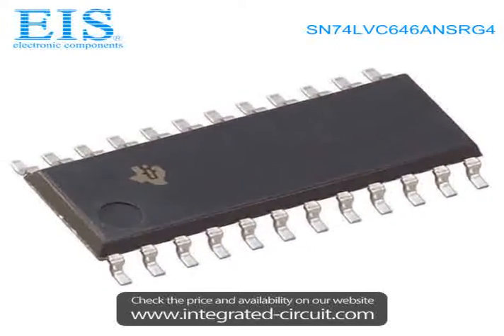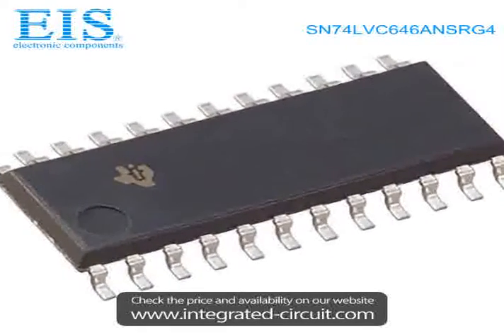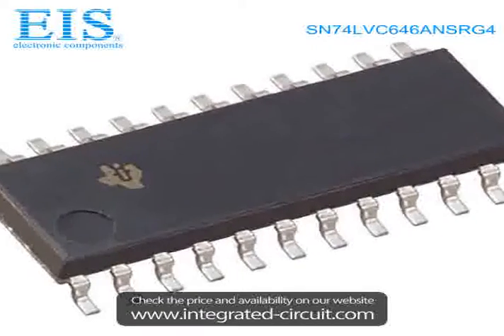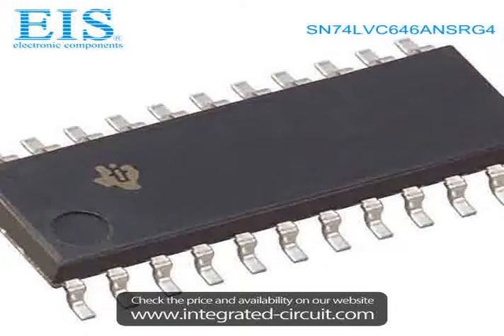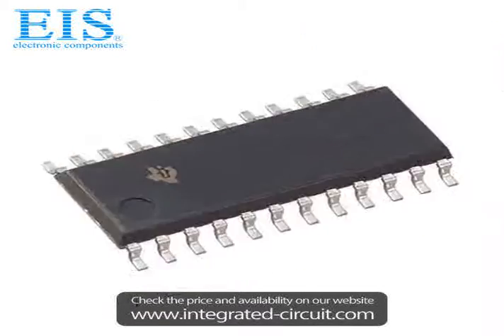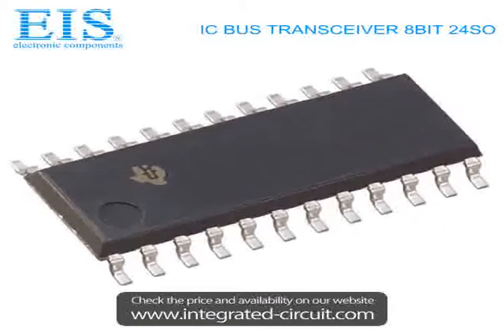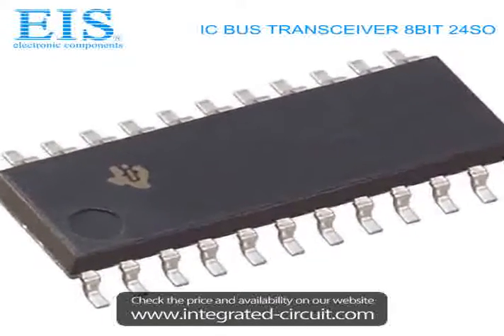Sell SN74LVC646ANSRG4 of Texas Instruments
We have the stocks of SN74LVC646ANSRG4 with a very best price, we can ship immediately after order.

Manufacturer Part Number: SN74LVC646ANSRG4
Manufacturer / Brand: Texas Instruments
Brief Description: IC BUS TRANSCEIVER 8BIT 24SO

You also can download the datasheet of SN74LVC646ANSRG4 from our